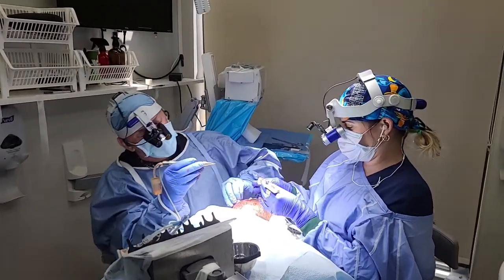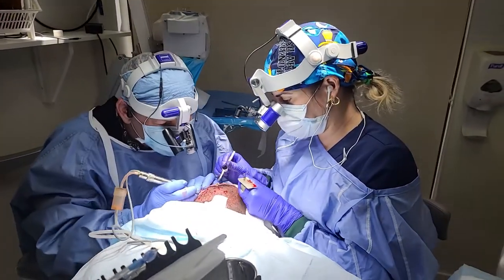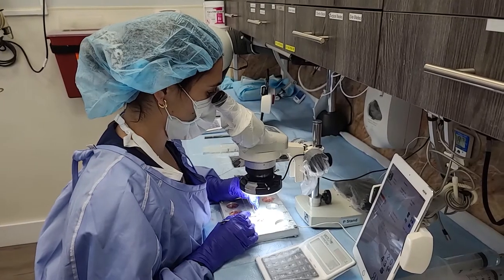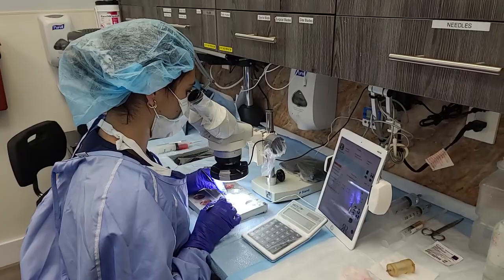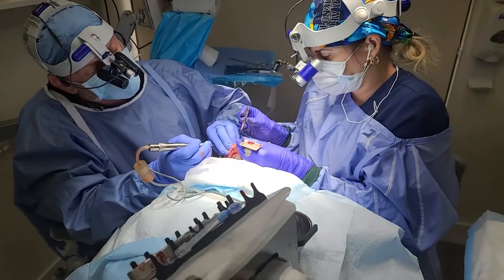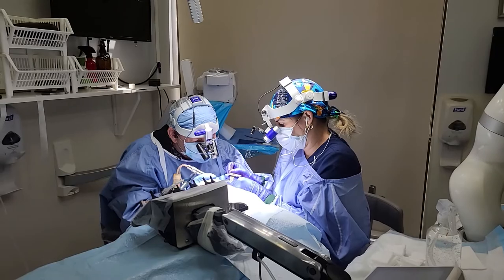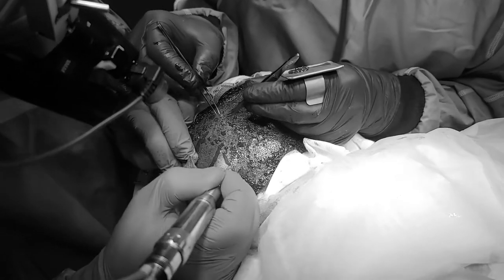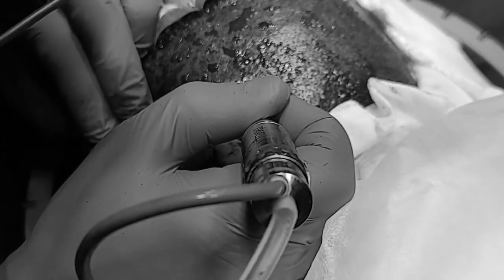Hair Transplant Surgery, African American FUE - Hair By Dr. Max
Hair By Dr. Max, Robotic Transplant Institute

Today, we had a FUE procedure for a patient with Androgenetic Alopecia. Also referred to as Male-Pattern Baldness, there is no way to properly predict how fast it is going to advance but it usually will follow a certain hair loss classification called The Norwood Scale. The patient today falls under Norwood 3 Hair Loss. Due to the differences in African American hair compared to Caucasian hair, it is necessary that a hair restoration surgeon properly knows how to implant, otherwise the patient's follicles could be greatly damaged. We had started this procedure at around 9am and were done by 4pm. It consisted of 1500 grafts, and as usual, the entire procedure was handled by Dr. Max (including implantation and harvesting).

Millions of men and women worldwide are looking for a Permanent Solution for hair loss – a hair transplant, the best hair replacement solution in 2021

Dr. Max is Number One in Fort Lauderdale in FDA-Approved ARTAS®, the Robotic Hair Transplant, and a prominent, hair replacement surgeon experienced in FUE (follicular unit extraction) and FUT (follicular unit transplantation).